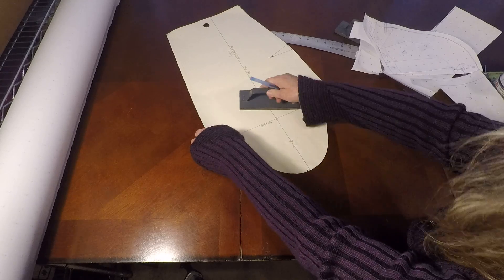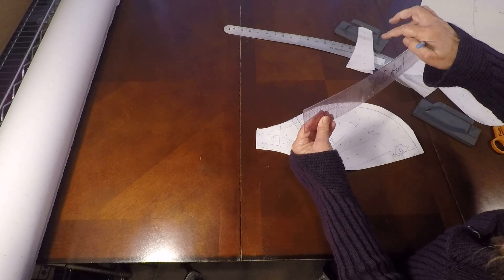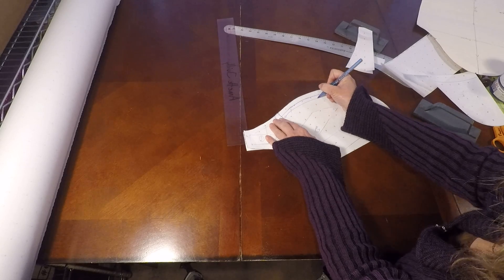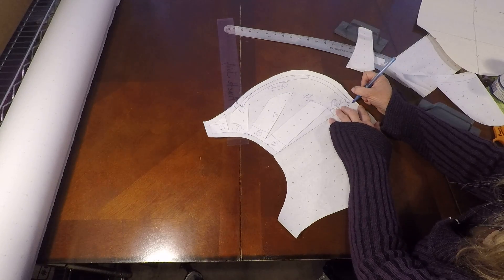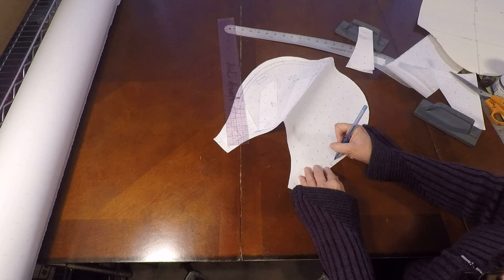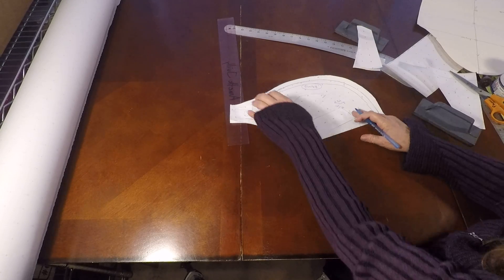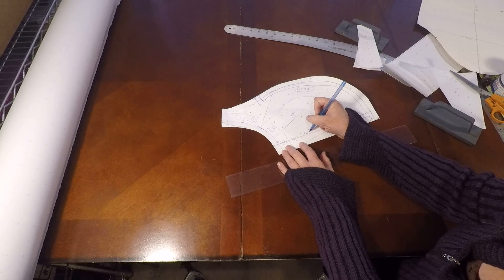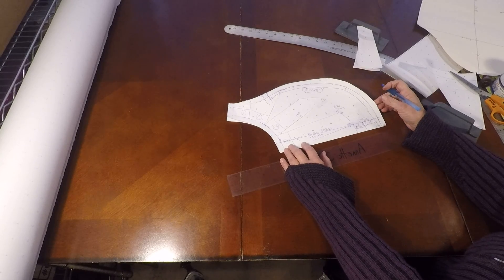Pattern Draft of a Puff Sleeve - Part 2